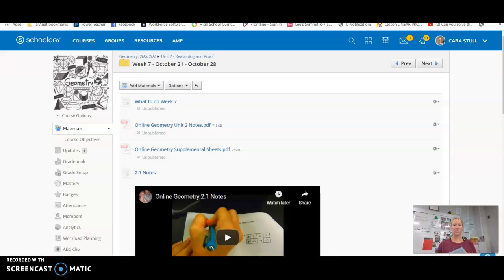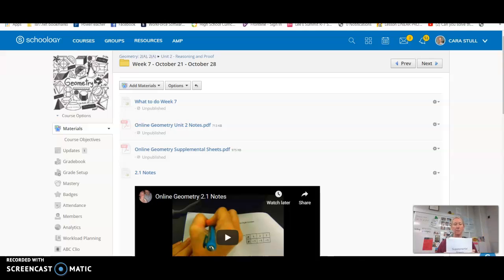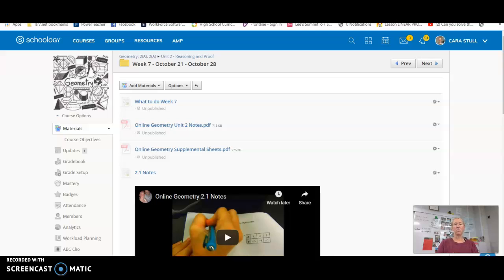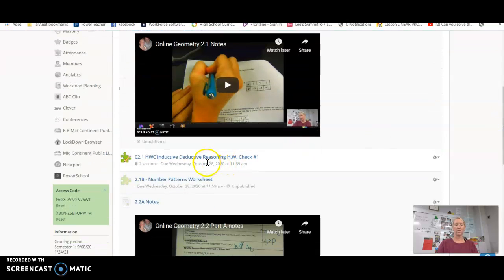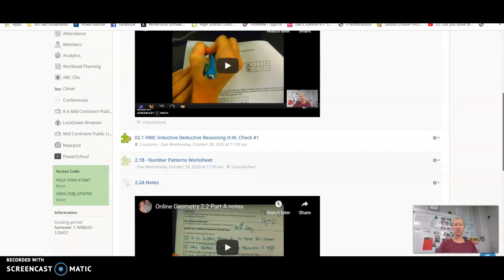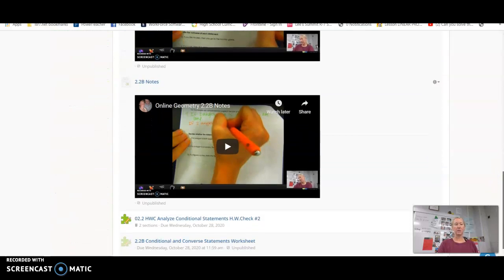What to do week 7